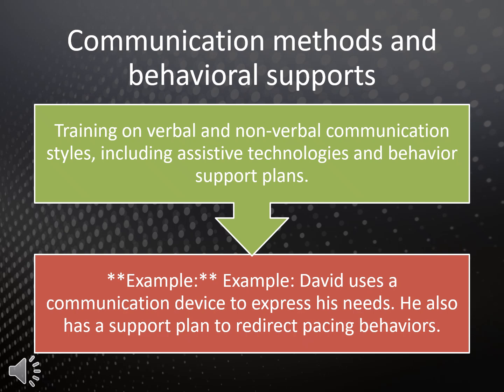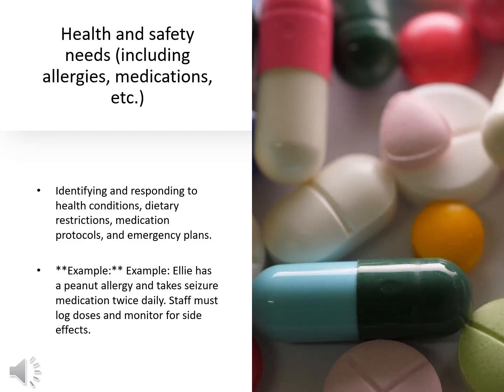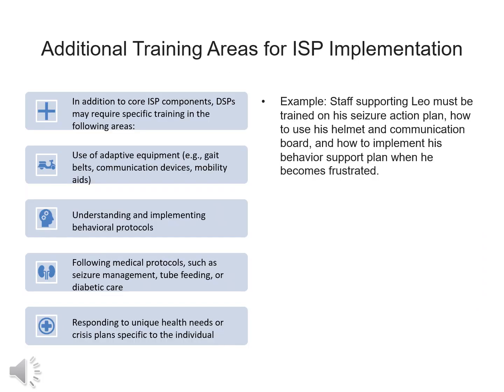SFS DSP ISP Training Module Video